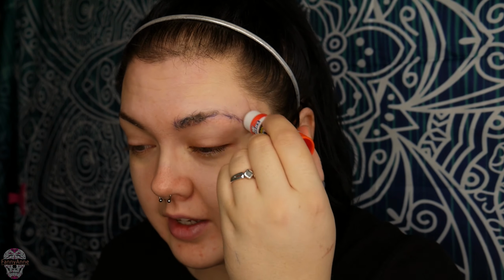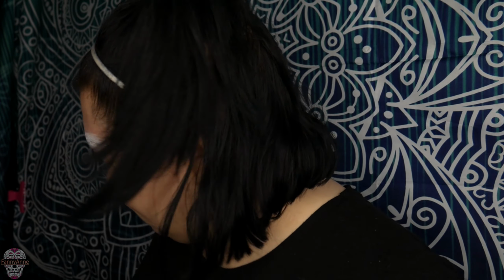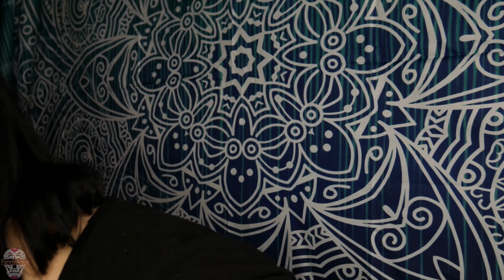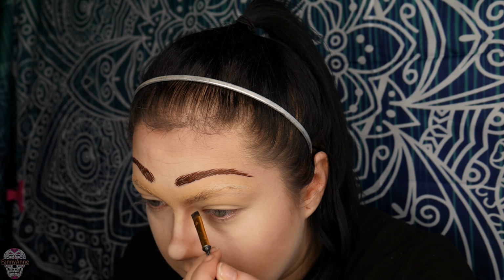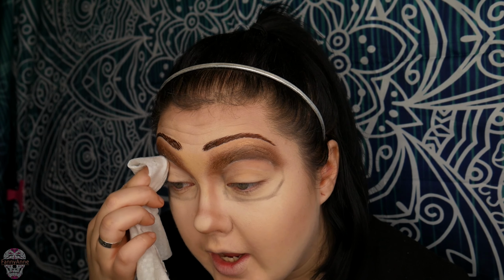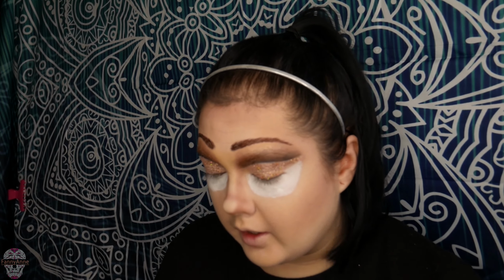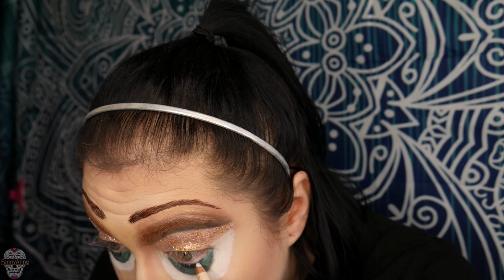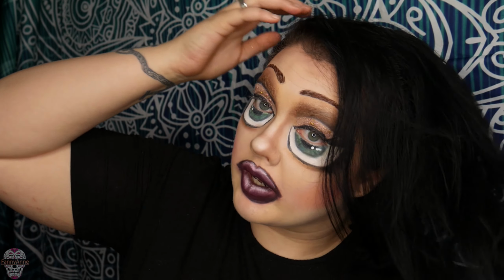MY BRATZ CHALLENGE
Well... better luck next time

Push all those lovely little buttons if you enjoyed it
Thanks Beauts

Music Links
Sleeve Of Hearts